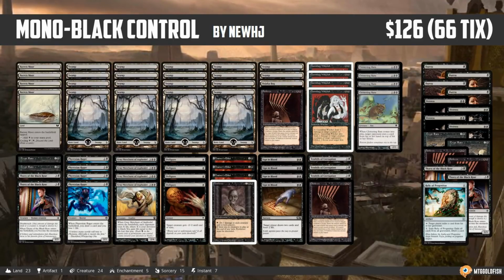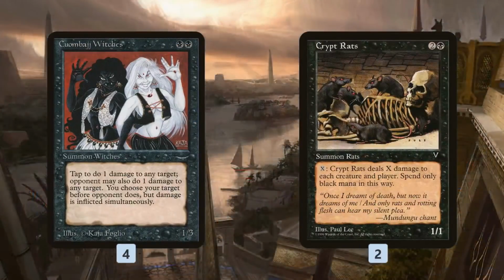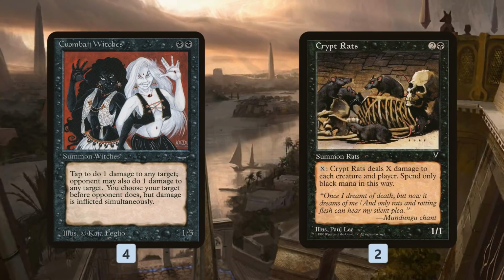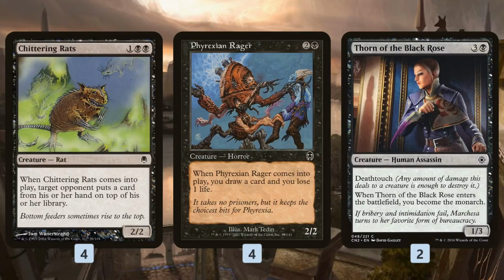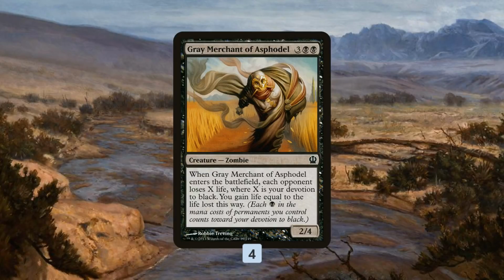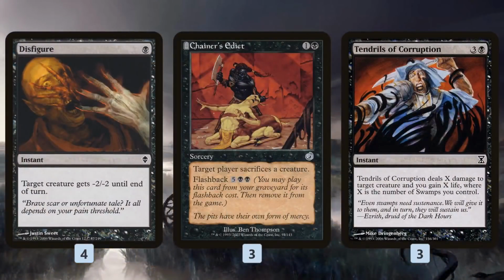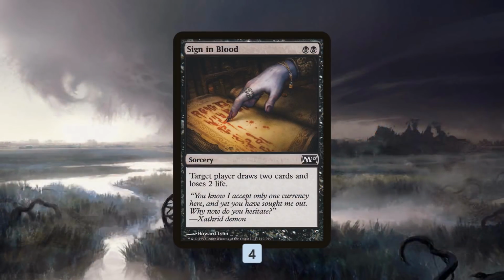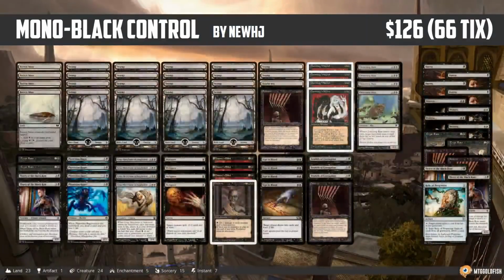Instant Deck Tech: Mono-Black Control (Pauper)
With Pauper events kicking off this weekend at GP Santa Clara, for Wildcard Wednesday this week we're looking at a Pauper classic: Mono-Black Control. Featuring a ton of Rats, sneaky card advantage, good removal and Gray Merchant of Asphodel as a finisher, if you like grindy midrange decks, this might be the pauper build for you!